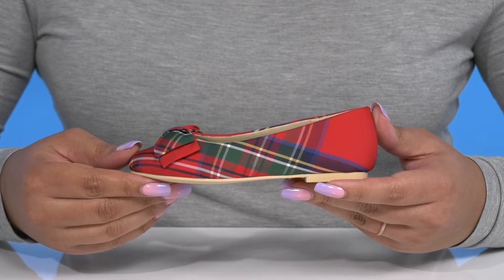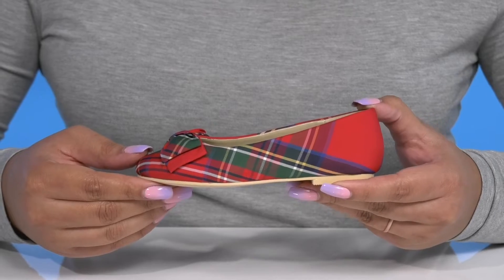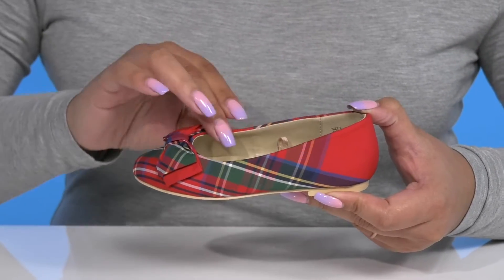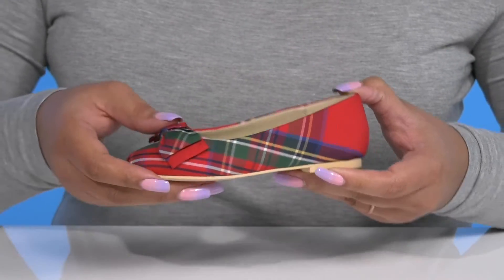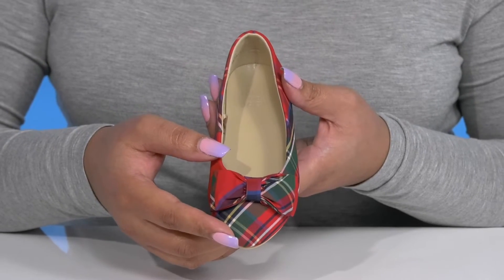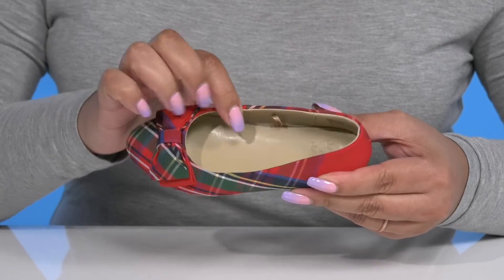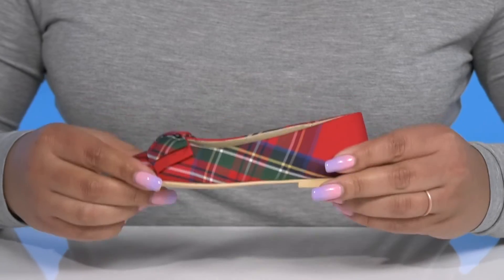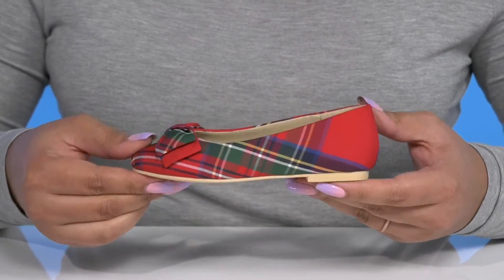Janie and Jack Plaid Bow Flat (Toddler/Little Kid/Big Kid) SKU: 9851619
Janie and Jack Size Chart
Perfect for every occasion, the Janie and Jack® Plaid Bow Flats are beautifully adorned with a classic plaid pattern all over and a lovely bow on the upper.
Textile upper.
Synthetic lining and insole.
Slip-on construction.
Round toe.
Synthetic outsole.
Imported.